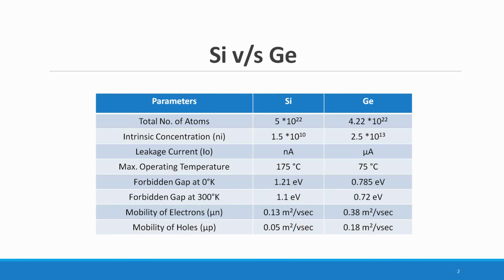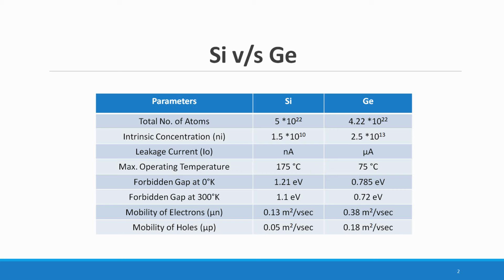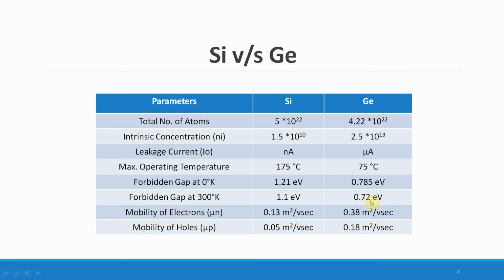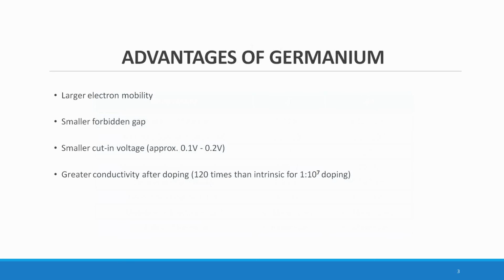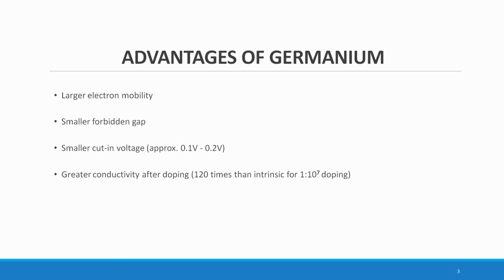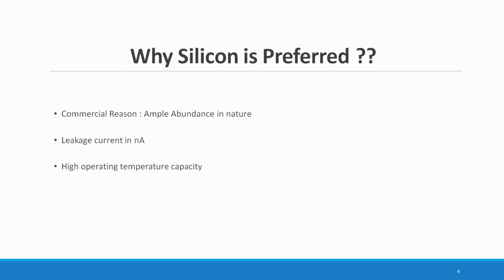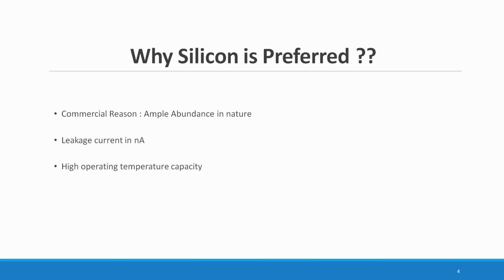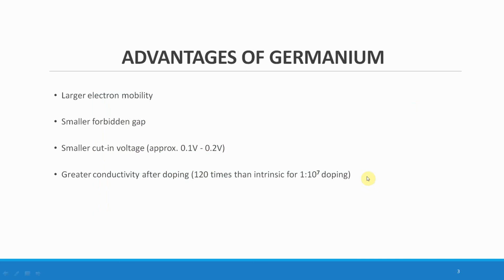VLSIpedia : Episode 05 || Silicon v/s Germanium Semiconductor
The world of electronics has been built on a single thing i.e. semiconductors. It can be Silicon & Germanium. But, in actual fabrication, Silicon is widely preferred than Germanium. But Why??? If this question strikes your brain, this video is for you.

If you have any queries or any doubts, let me know in comments.